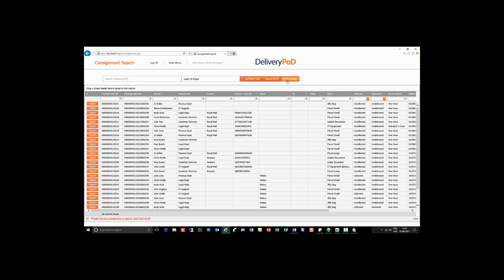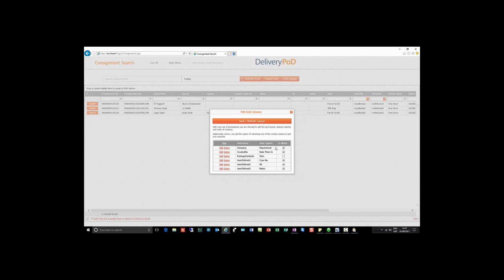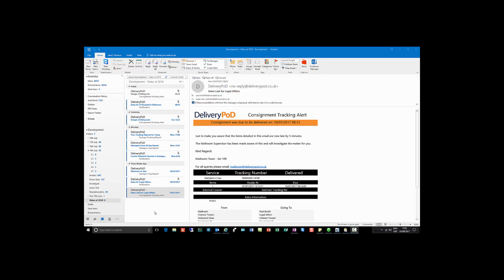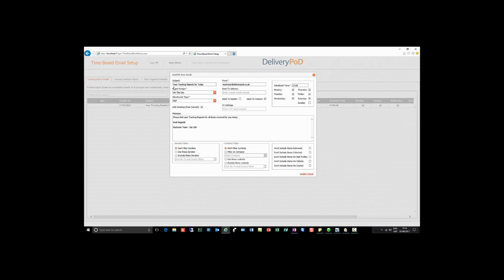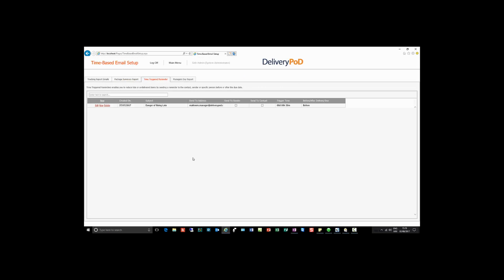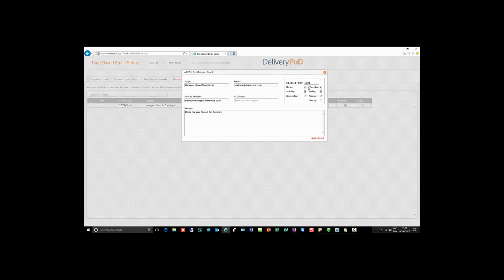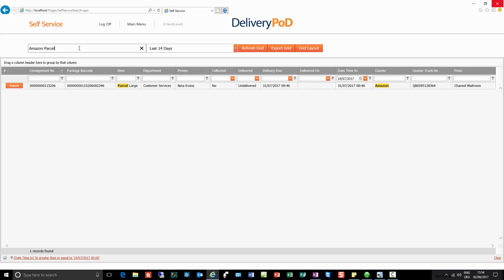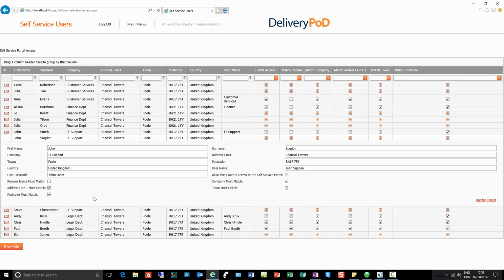DeliveryPoD Mailroom 2018 Update Video for Customers